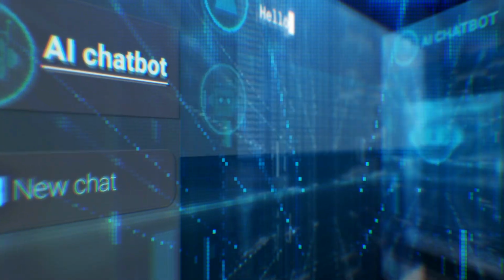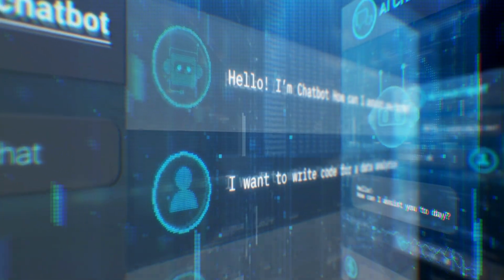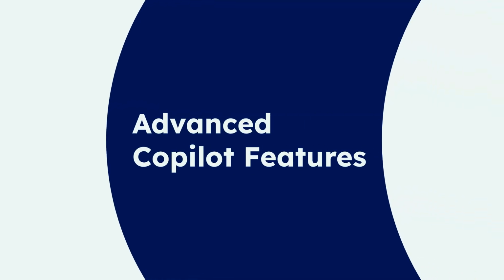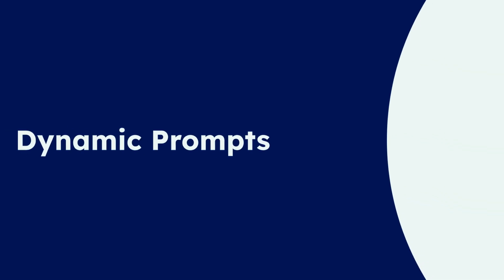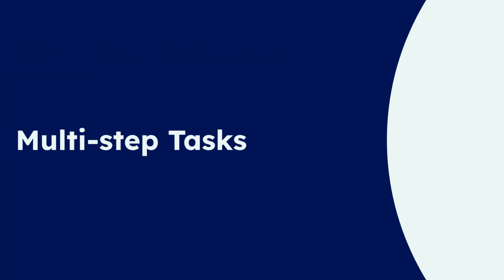Advanced Copilot Tips 2026: Work Faster [Full Guide]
Master Advanced Copilot tips to transform your workflow and save hours at work every week. This comprehensive guide covers the hidden features and expert prompts you need to become a power user in 2026.

In this video, you will learn:

How to automate complex spreadsheet tasks with Copilot.

Advanced prompt engineering for professional emails and reports.

Integrating Copilot across the full Microsoft 365 suite for maximum productivity.

Timestamps:
0:00 Intro
1:15 Top Advanced Copilot Tips for 2026

Question for the Community: Which Copilot feature has saved you the most time this month?